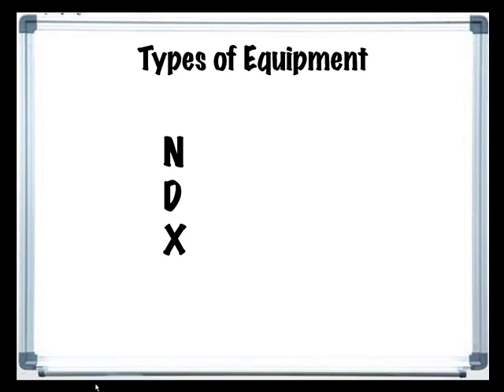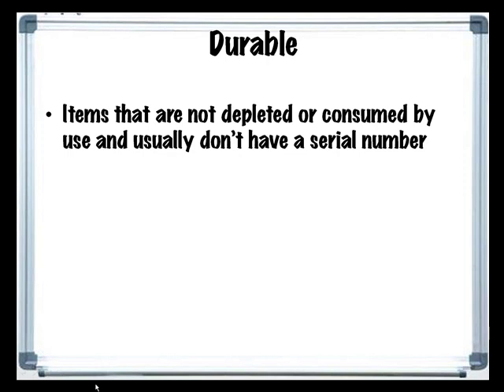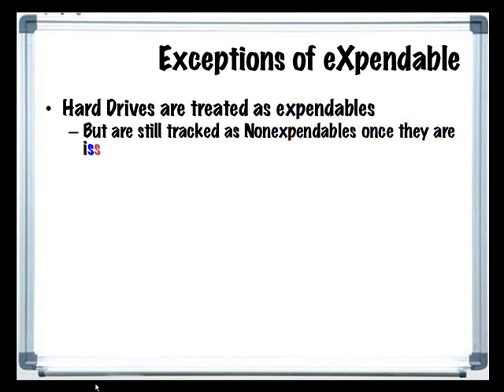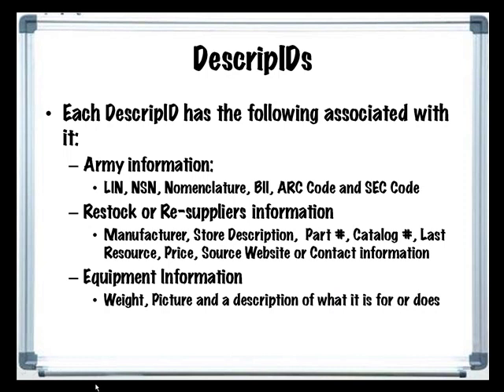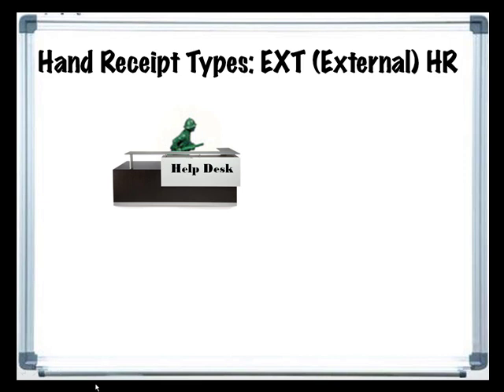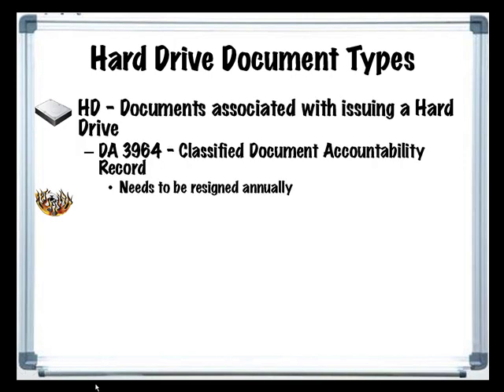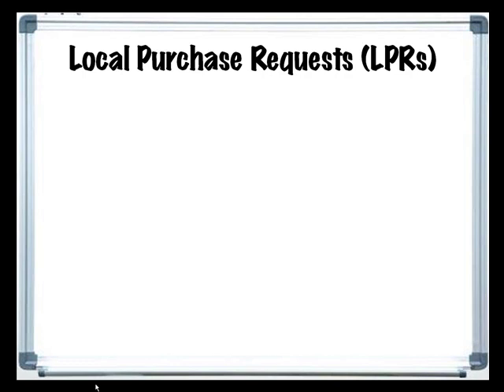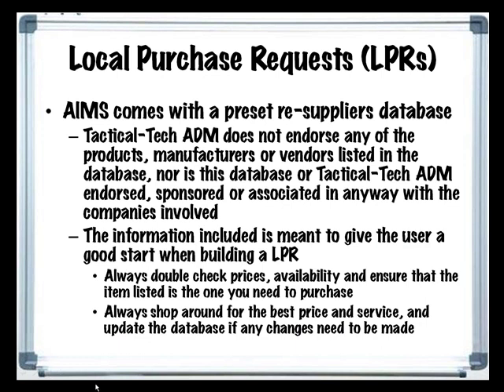An Introduction to AIMS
This is a brief on several things a user of the Automated Inventory Management System (AIMS) Database should know prior utilizing the system. This presentation will brief the user on some of the key principles involved in this system.